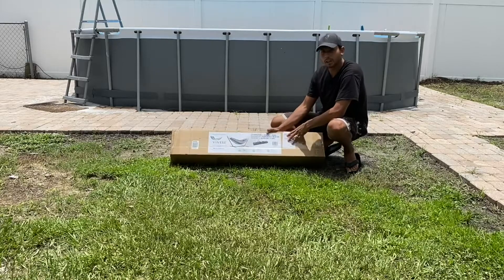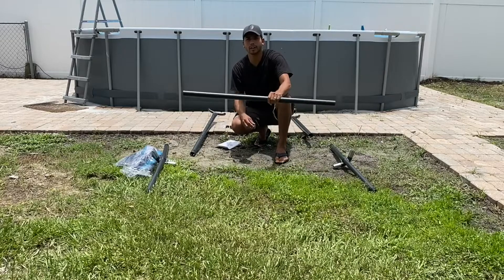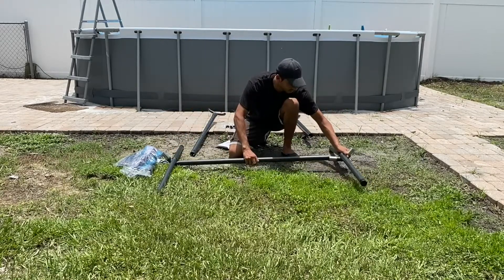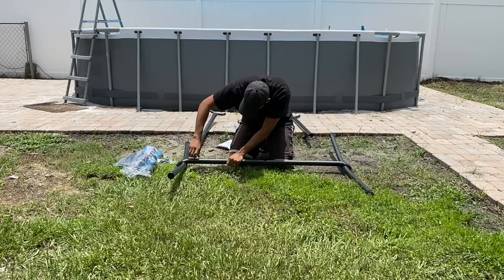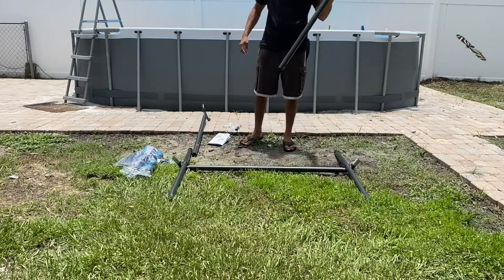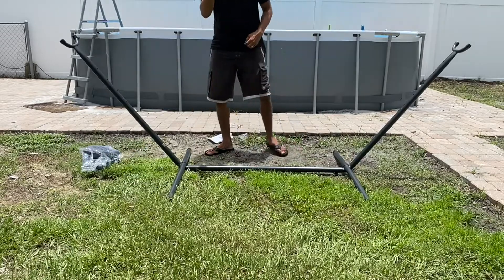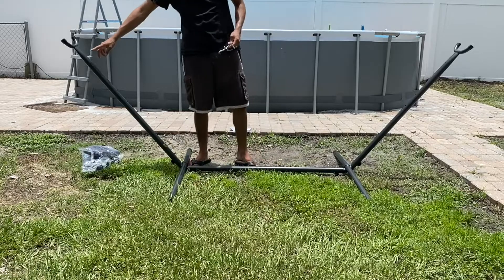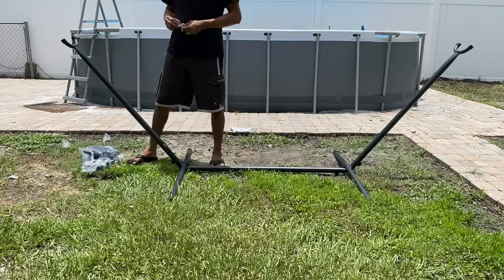Vivere Double Cotton Hammock with Space Saving Steel Stand Review, Hammock With Steel Stand